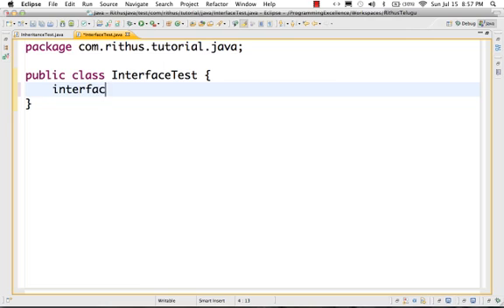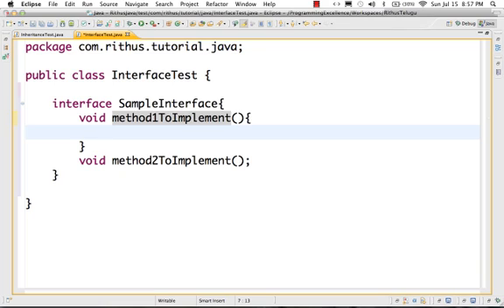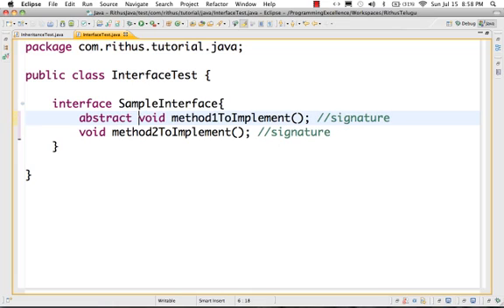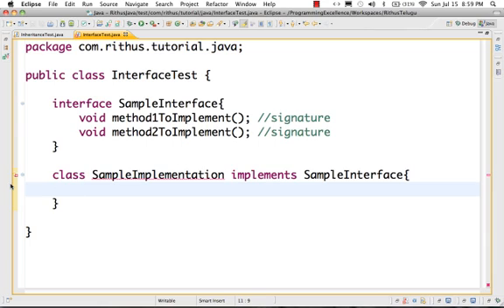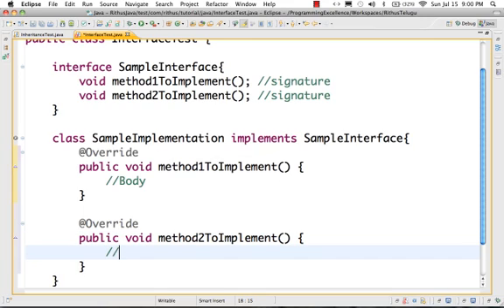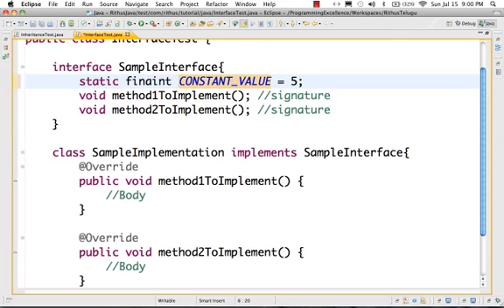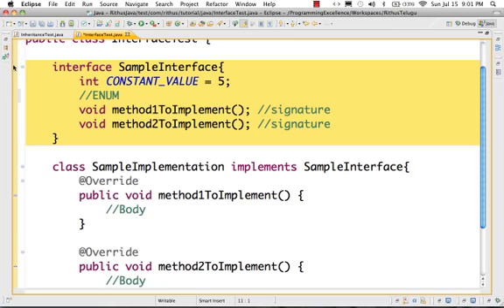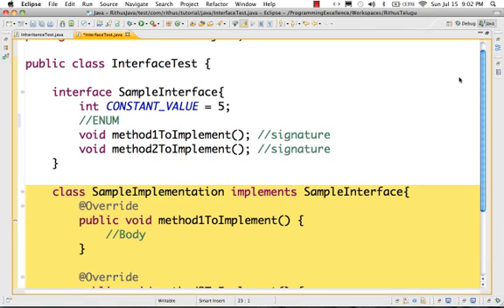Java in Telugu - Interface